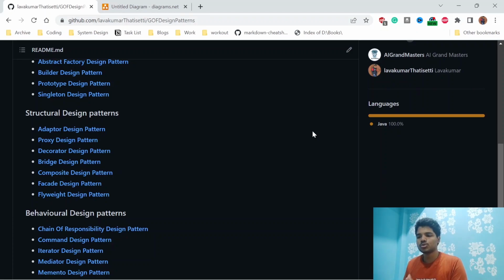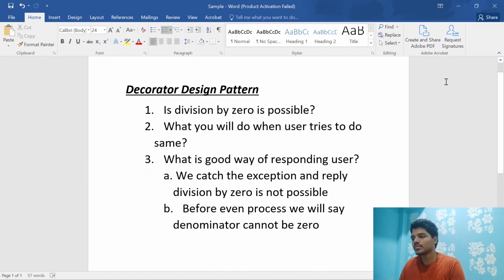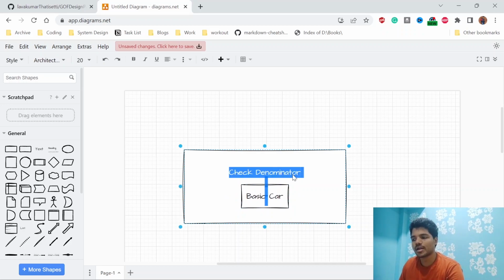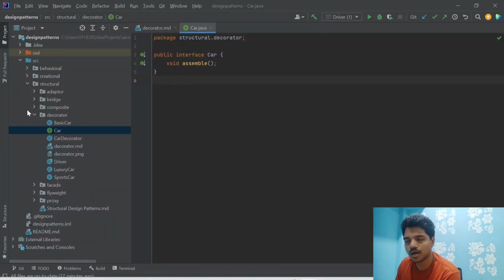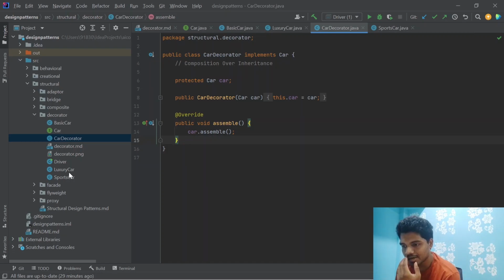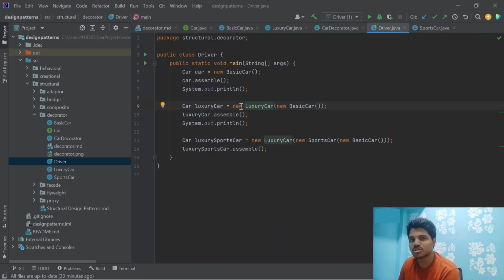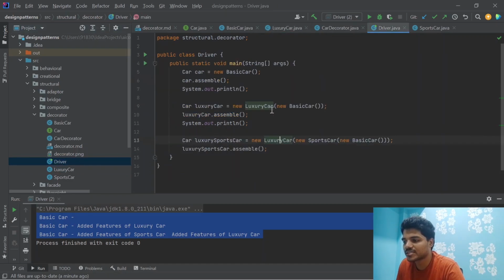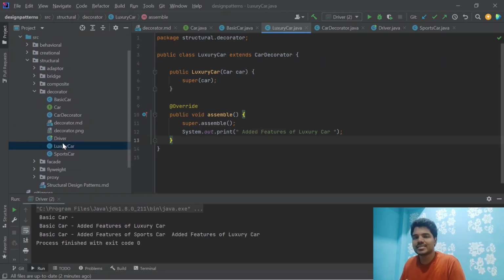Decorator Design Pattern Pattern in Java | Free Design Patterns Tutorial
Hey Folks,

New video ( Decorator ) in Design Patterns Series ‎️‍🔥‎️‍🔥‎️‍